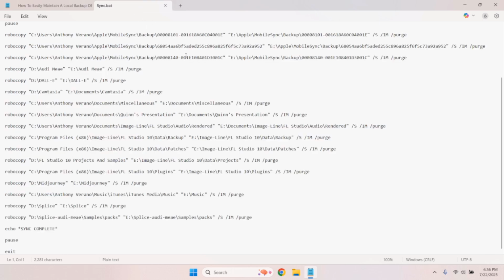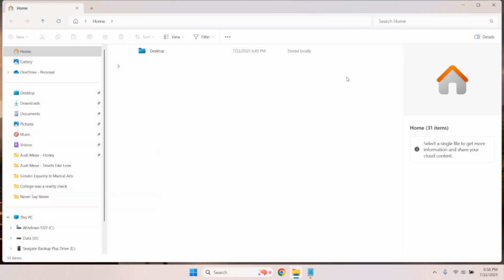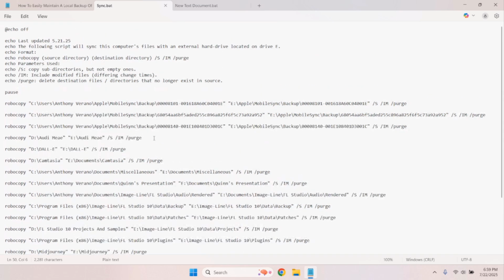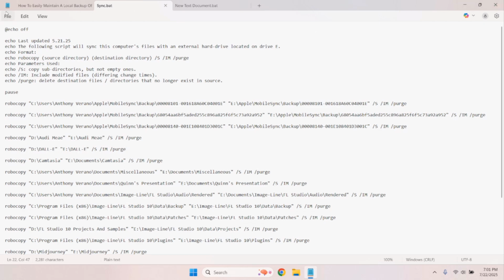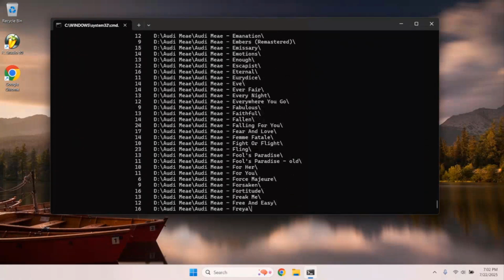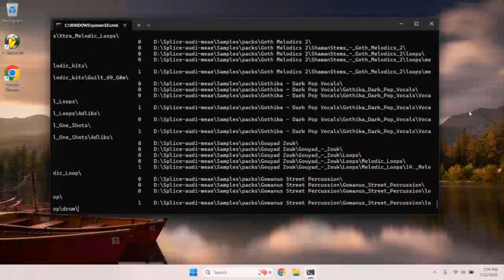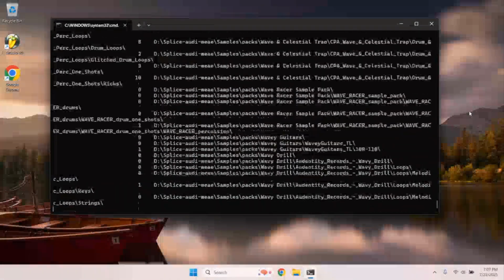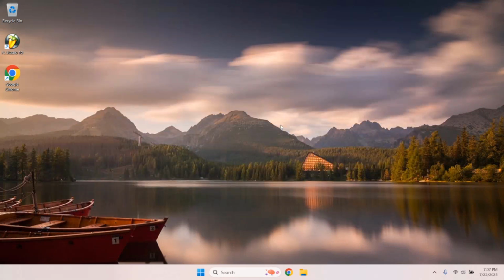How I Automate The Backup Of My Entire PC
Please check out the following link to learn more about the command being used in this video

If you have any questions, please don't hesitate to ask in the comments! I will try my best to answer any questions.

Example:
robocopy D:\Splice-audi-meae\Samples\packs F:\Splice-audi-meae\Samples\packs /S /IM /purge

Format:
robocopy (source directory) (destination directory) /S /IM /purge

Parameters Used:
/S: copy sub-directories, but not empty ones.
/IM: Include modified files (differing change times).
/purge: delete destination files / directories that no longer exist in source.

Benefits:
- Automatic - no prompts, can be left unattended
- Saves time, effort and prevents human error

Caveat:
- Windows is required.
- No progress bar.